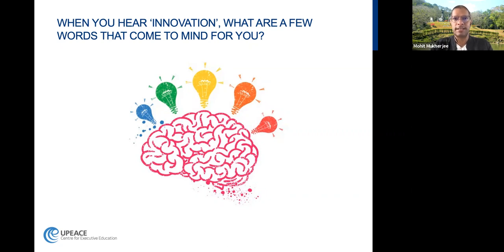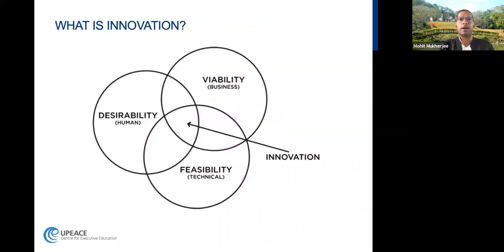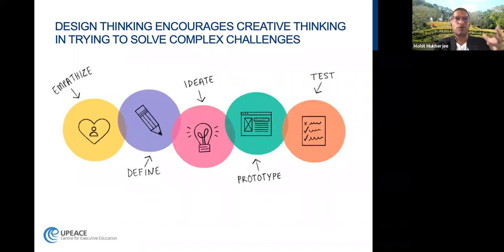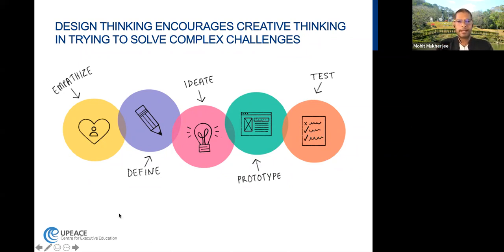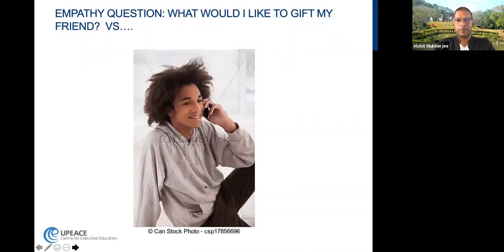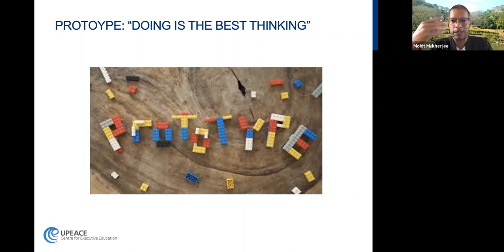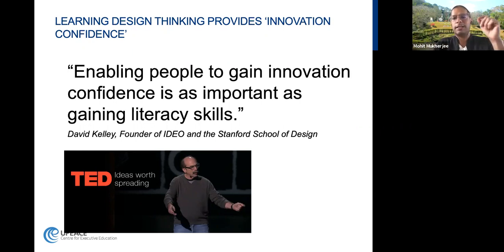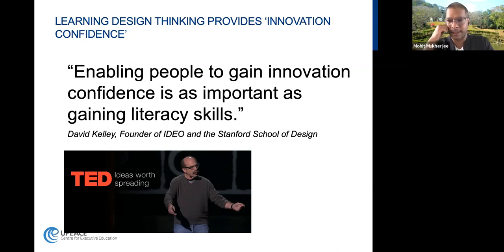Design Thinking Webinar